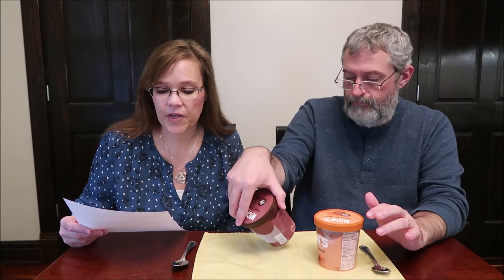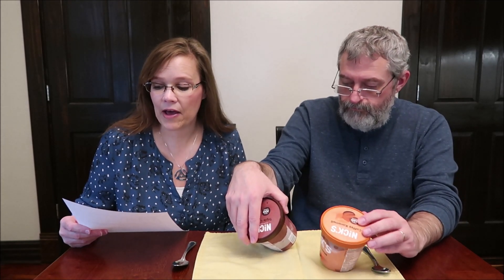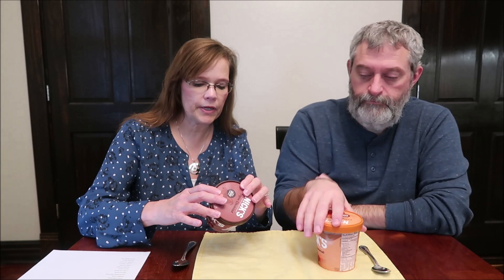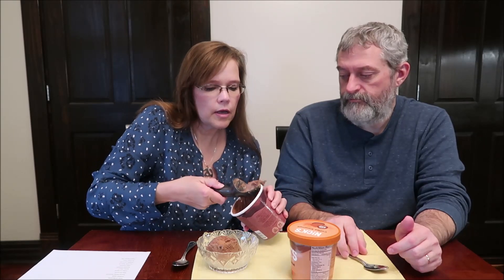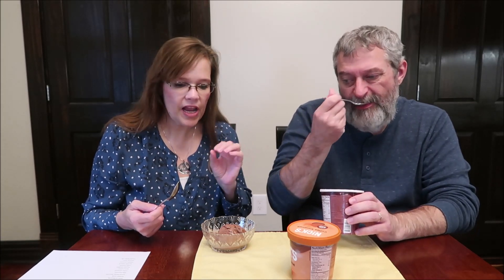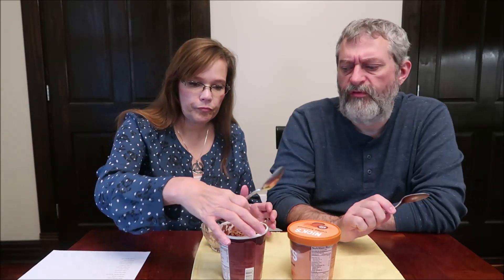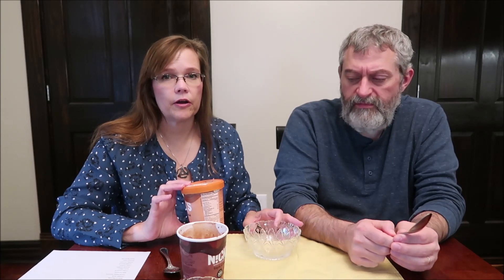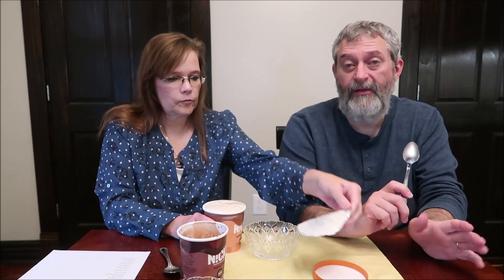N!CK’S Swedish-Style Light Ice Cream: Triple Choklad & Coffee Karamell Review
This is a taste test/review of N!CK’S Swedish-Style Light Ice Cream in two flavors including Triple Choklad and Coffee Karamell. They were mailed to us free from N!CK’S Swedish-Style Light Ice Cream!
* Triple Choklad 1 Pint = 300 calories

* Coffee Karamell 1 Pint = 240 calories